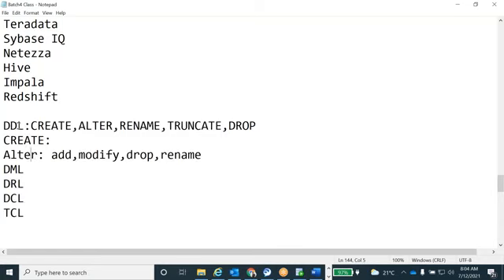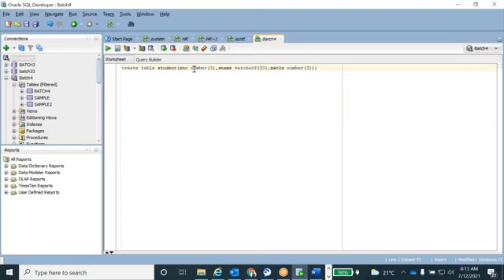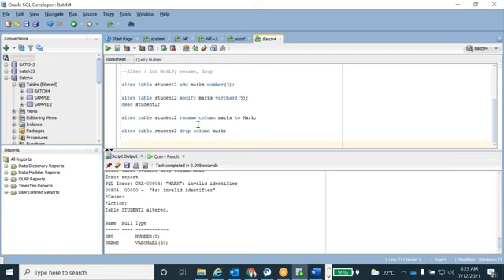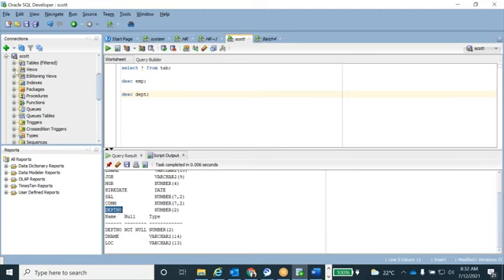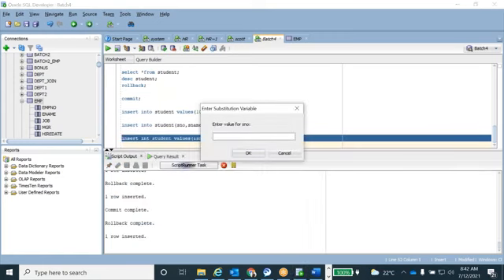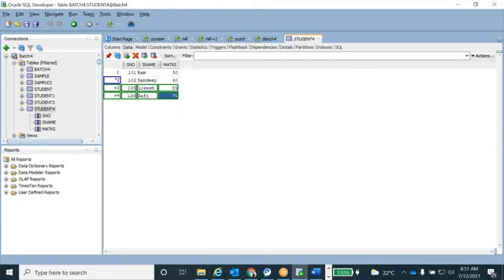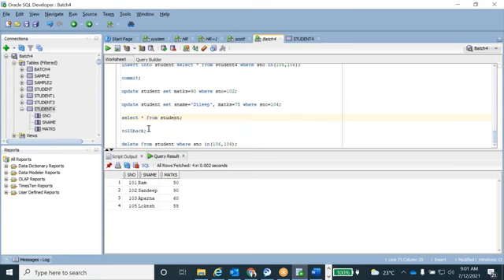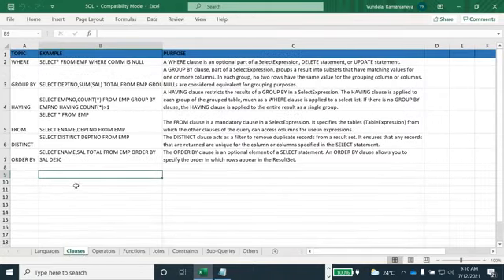ETL TESTING REAL TIME -7|| For Beginners